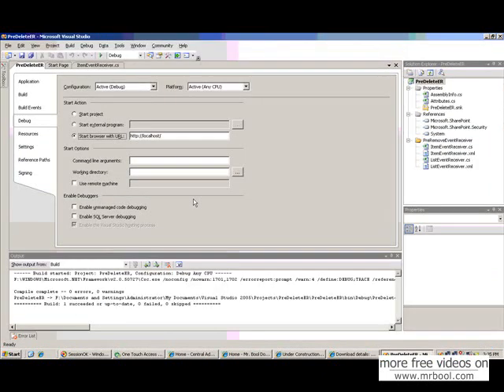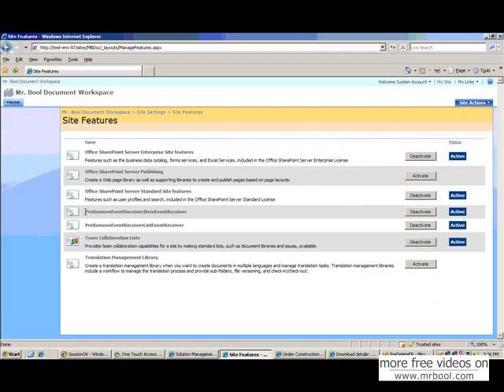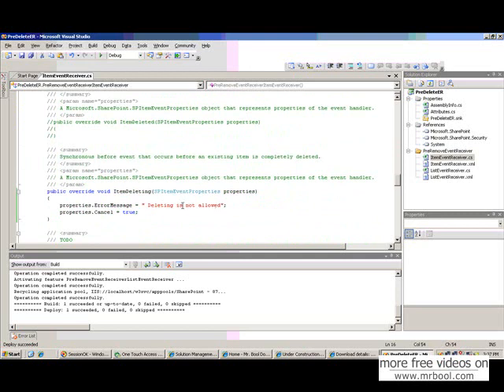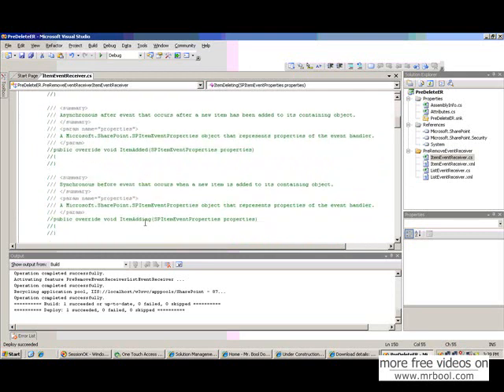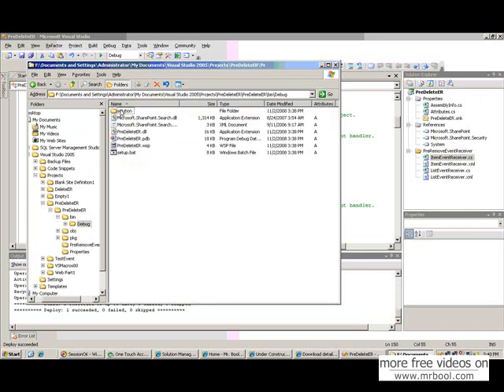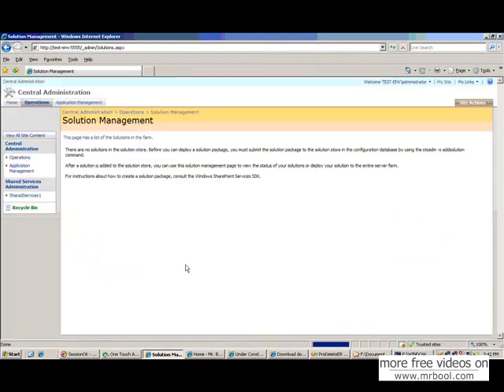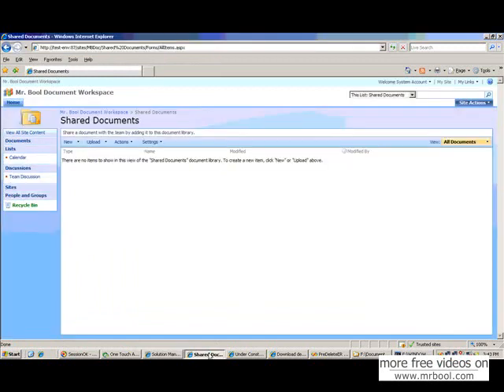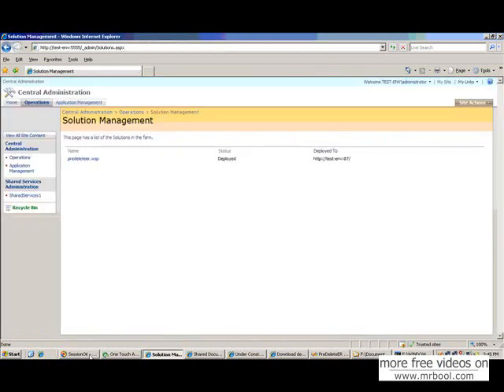Share Point 2007 & VS Net 2005 Extension for WSS 3.0 - Event Receiver Lesson 1(Part II)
Sharepoint 2007 supports various events on Lists such as document library. These events is classified into two categories - Synchronous and Asynchronous. Synchronous events such as "ItemAdding" or "ItemDeleting" occur before the action has taken place and Asynchronous events on the other hand, such as "ItemAdded" or "ItemDeleted" occur after the action has taken place. So, if you need to do something after adding a item in list such as you may want to email the administrator when an item has been added or you may want to do some validation checking before deleting an item then you have to create an Event Receiver for that list using Vs.Net 2005 Extension to perform those job. In this lesson you will learn how to use Visual Studio 2005 to create a list Event receiver class to handle both synchronous and as asynchronous events.

Technologies Used: MOSS 2007, VS.Net 2005, Sql Server 2005, VS.Net Extension for WSS 3.0.